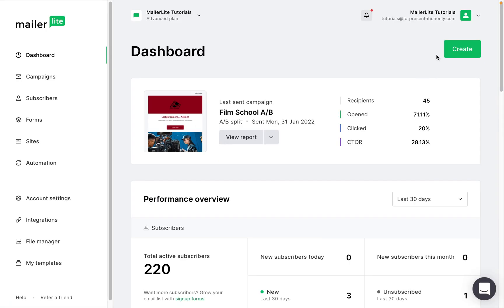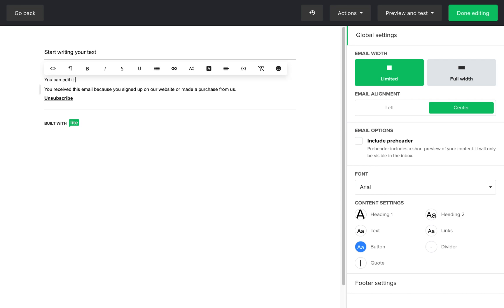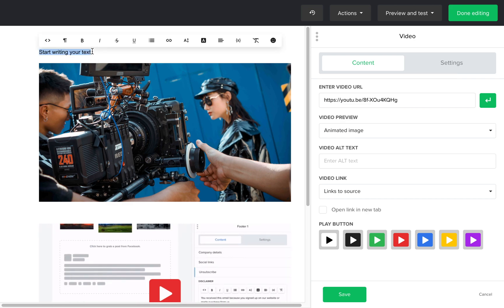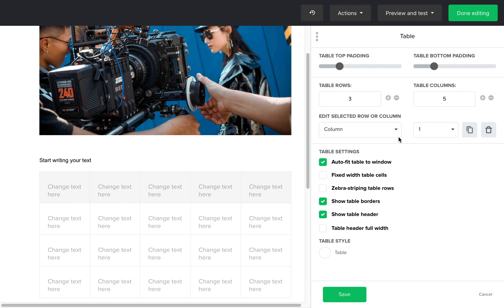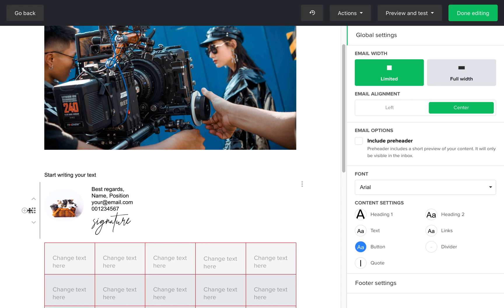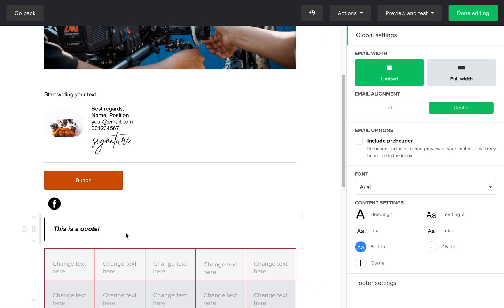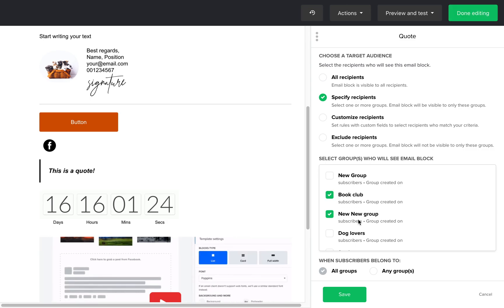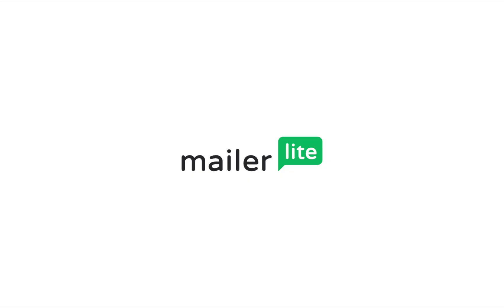Rich text editor - How to send rich text emails with MailerLite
Do you want to send beautiful, rich text emails with MailerLite? In this video, I'll show you how to do just that!

We'll cover how to create a rich text email, how to add images and use the different fonts and styles available. Plus, I'll show you some of my favorite tips and tricks for making your emails look great.

This video is included in our email marketing academy. Acquire a full range of email marketing skills that can improve your campaigns and get a certification as an email marketing expert at the end. Enroll for free

Time stamps:
0:00 - What is a rich text email editor?
0:18 - Creating a rich text email campaign
0:47 - Email footer and an unsubscribe link
1:02 - Image and video blocks
1:24 - Text block
1:40 - Table block
2:10 - Signature block
2:36 - How to add a CTA button
2:48 - Quote block
2:58 - Social media links
3:10 - Email countdown timer block
3:26 - Dynamic email content
3:57 - Preview and test your campaign